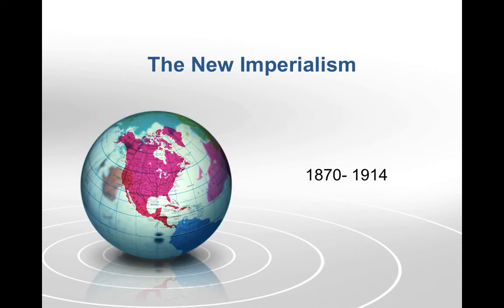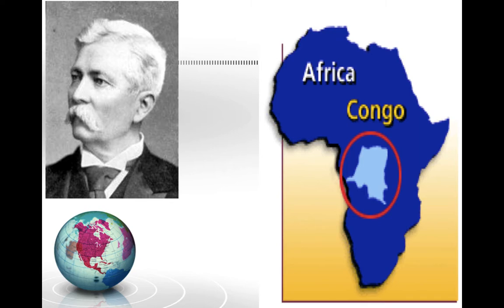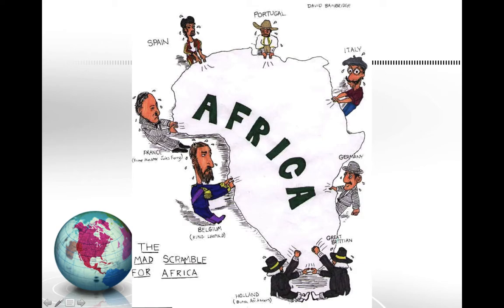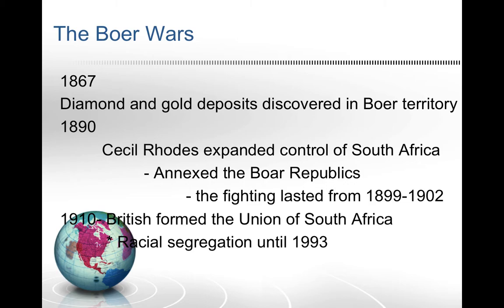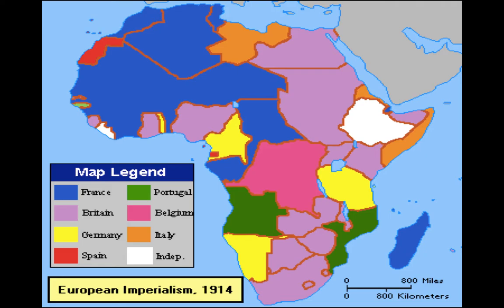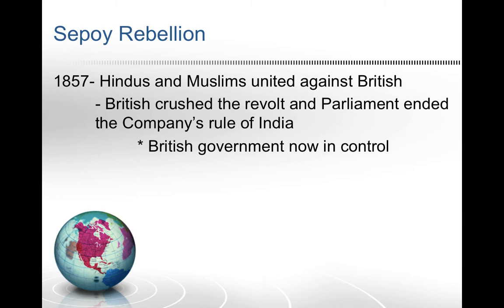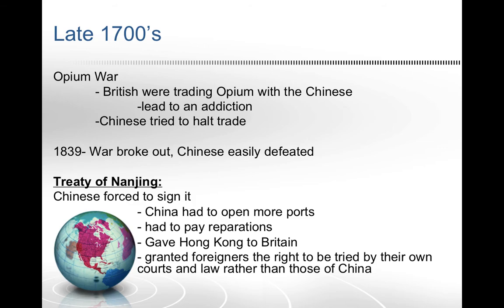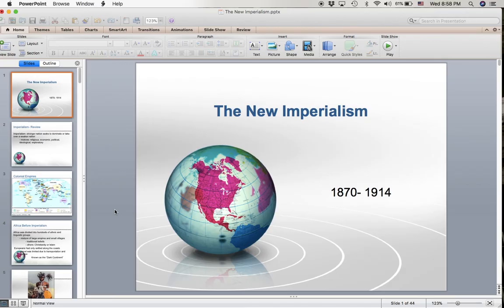New Imperialism Lecture